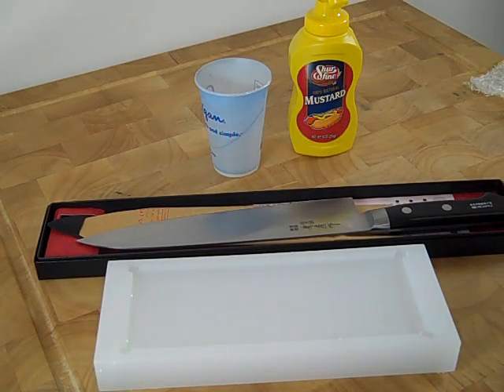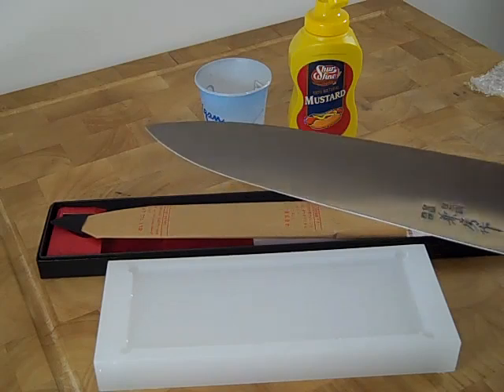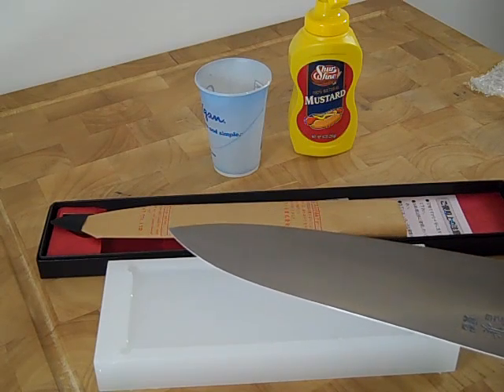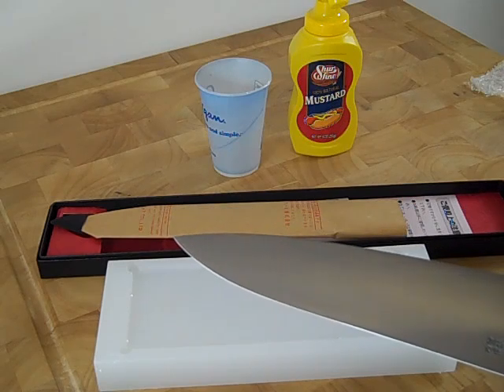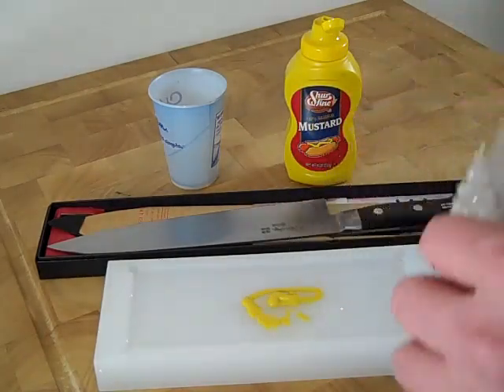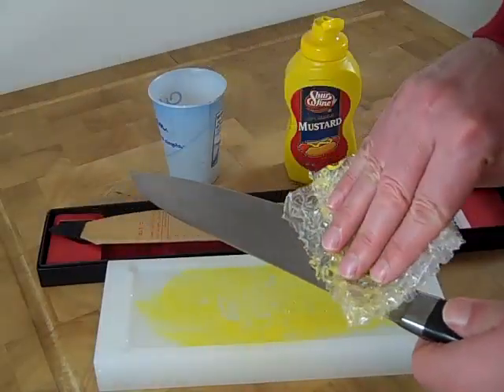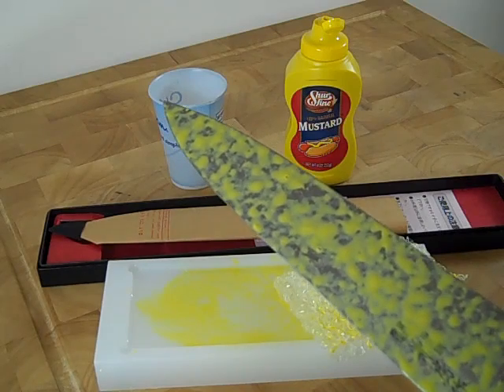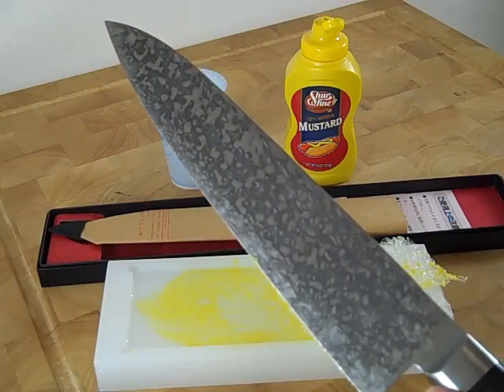Forcing a patina on a carbon steel knife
Here I demonstrate how to force a patina on a carbon steel Fujiwara FKH 240mm Gyuto. I used bubble wrap to apply a thin coating of mustard mixed with a little water. It's easy and takes about 20 minutes to complete.